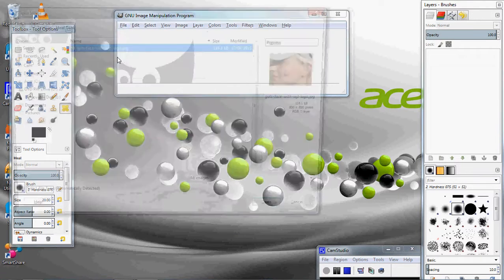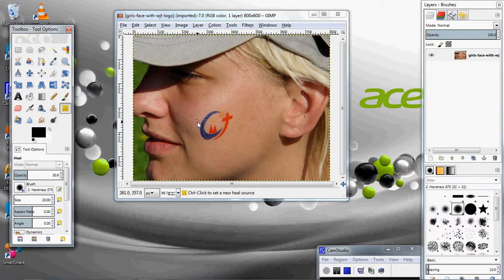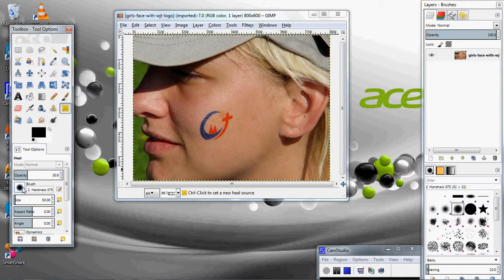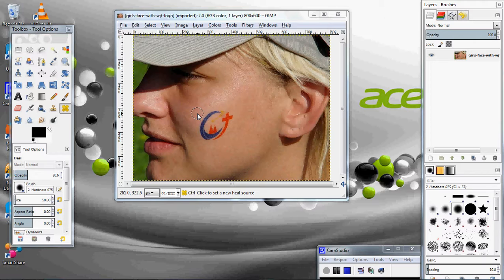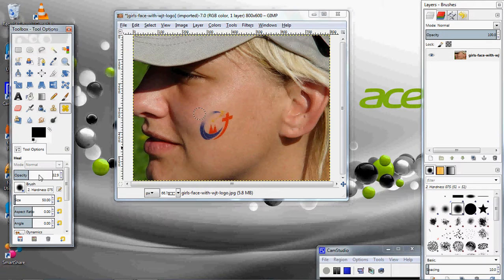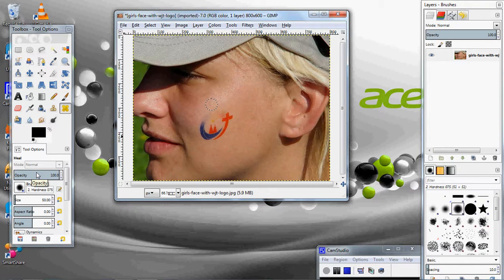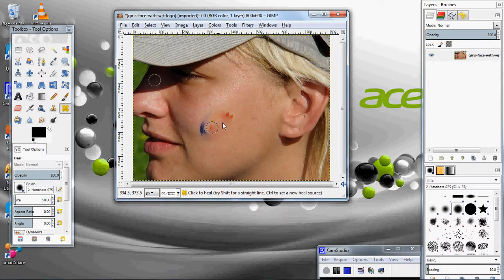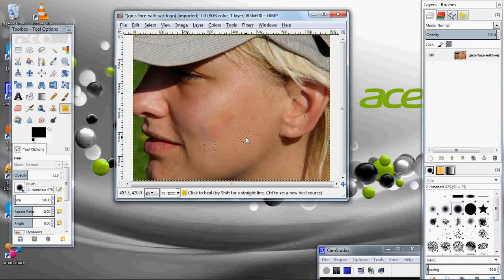Gimp Toolbox page 24 Heal Tool